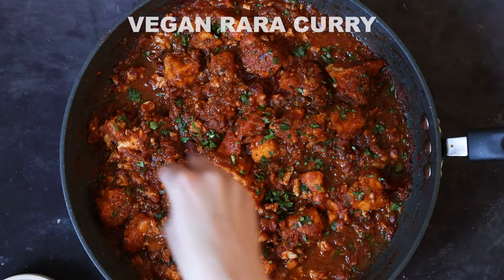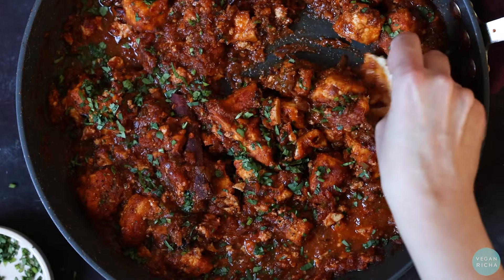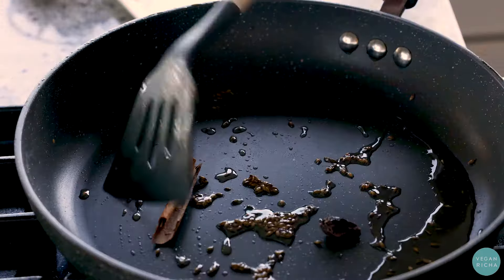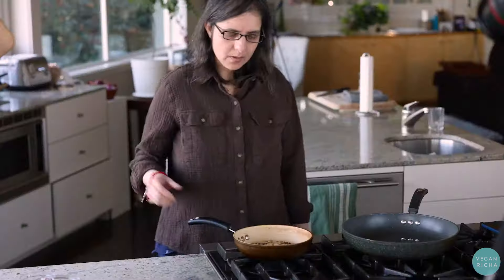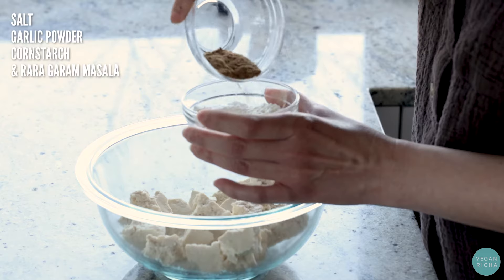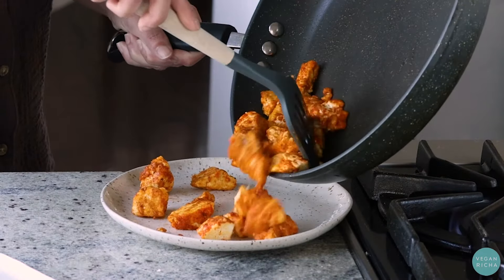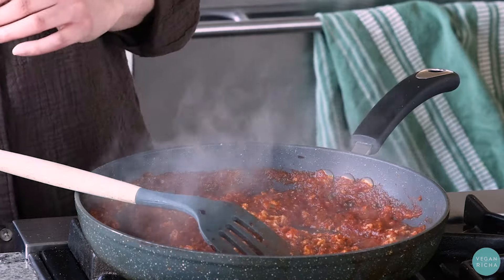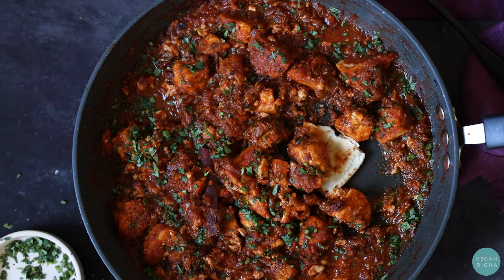Level up vegan curry with my North Indian RARA CHICKEN CURRY! So Flavorful!!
Rara chicken curry!!, a North Indian Smoky Onion Fennel Pepper Cardamom curry, that is absolutely bursting with amazing complex flavors! Prepare this popular dish as-is with tofu or use your protein of choice to make it your own! It is delicious served with flatbread, naan, or rice!

📖 TABLE OF CONTENTS:
00:03 - Recipe Overview
02:50 - recipe
03:39 - protein
04:45 - Sauce